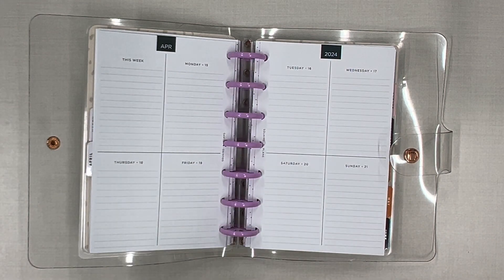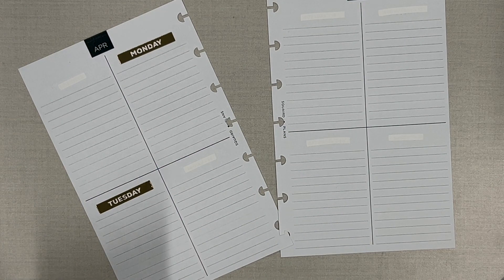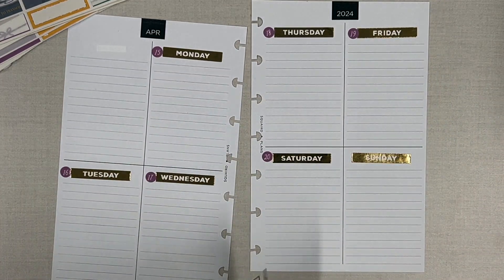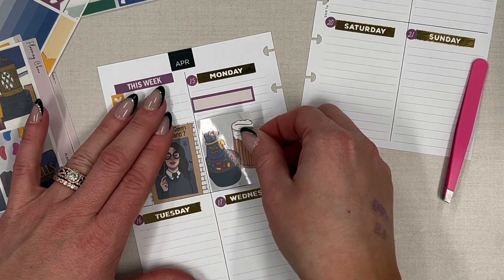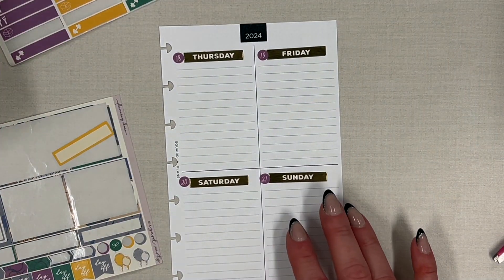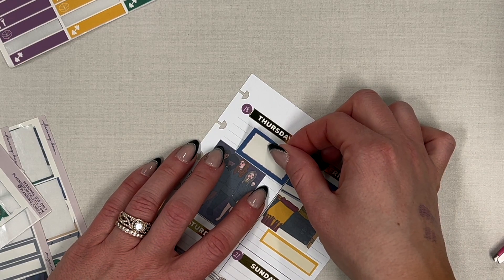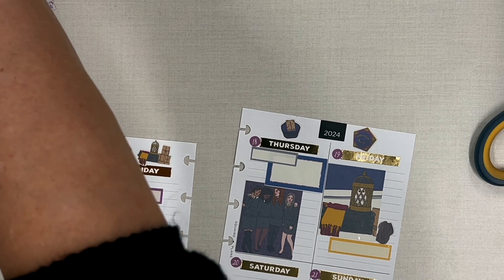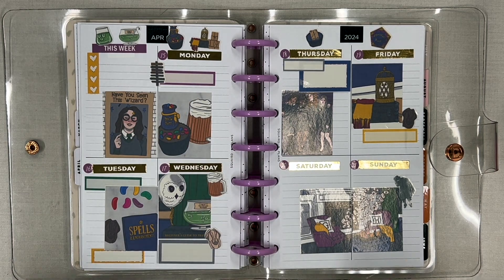Plan with me: April 15th to 21st Mini Happy Planner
This is my on-the-go planner. It is something I put in my purse and open all the time. The months are entirely functional and I make sure I check it every day to see if there is anything new on our calendar. The weekly decorations is what you will find in these videos.

Here is the shop I used for this week

Squaird Plans